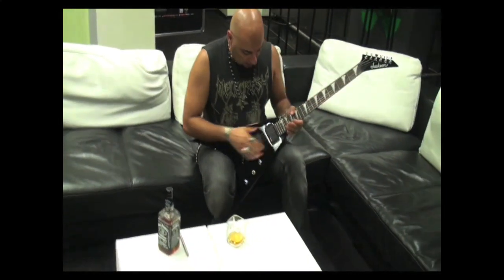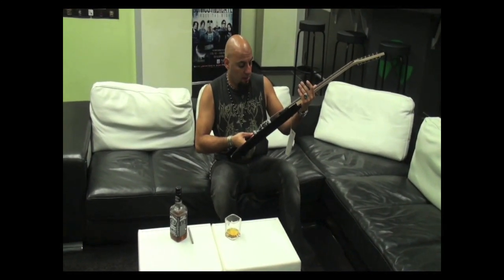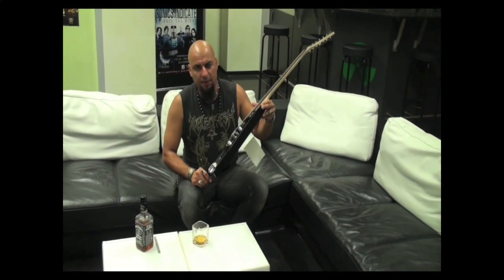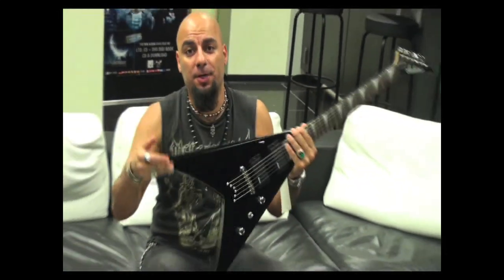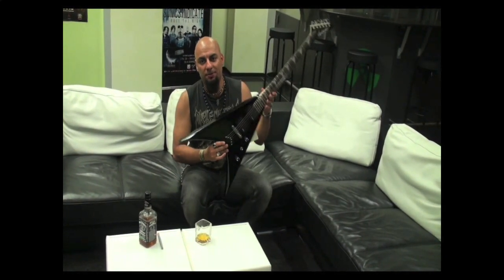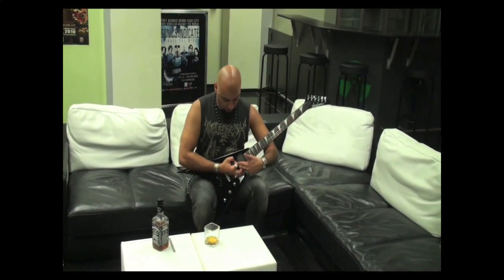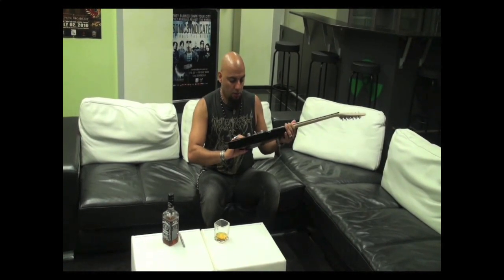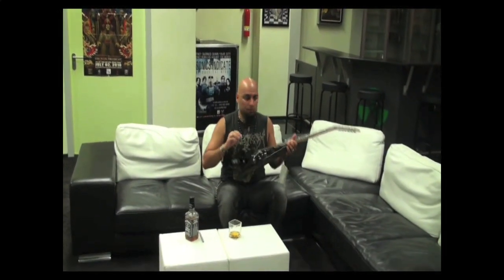MELECHESH - Signed Jackson King V Guitar (OFFICIAL CONTEST)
MELECHESH & Jackson gave away a signed King V guitar!

New album "The Epigenesis" to be released on October 1, 2010 via Nuclear Blast!